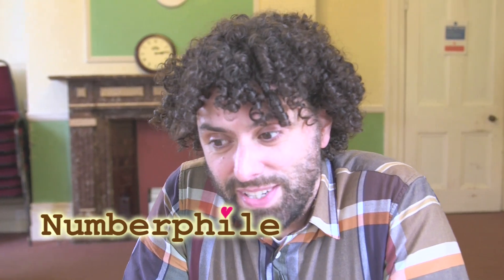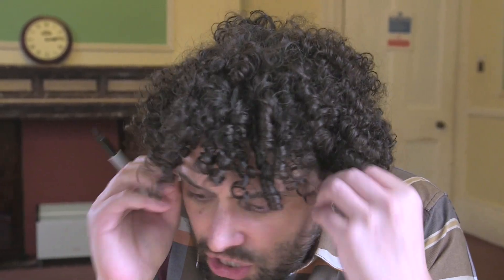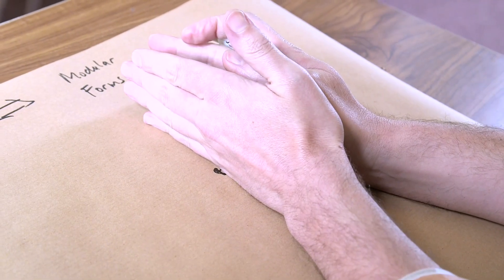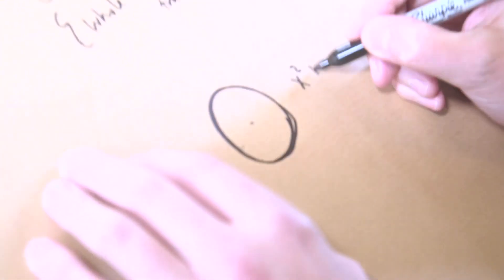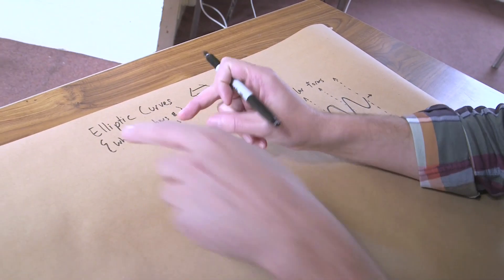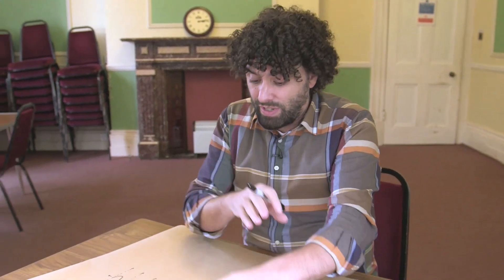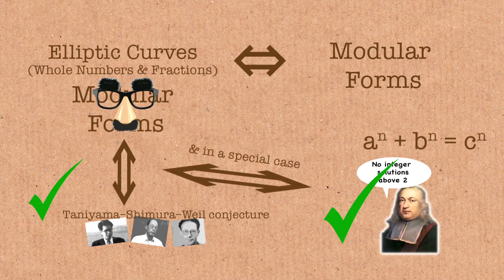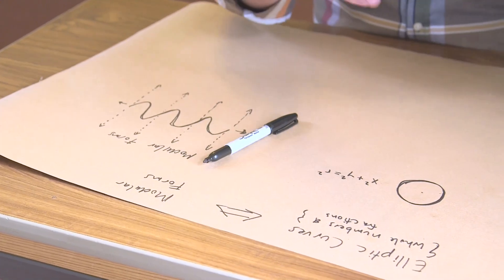The Heart of Fermat's Last Theorem - Numberphile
Modularity... Simon Pampena gets to the heart of proving Fermat's Last Theorem.